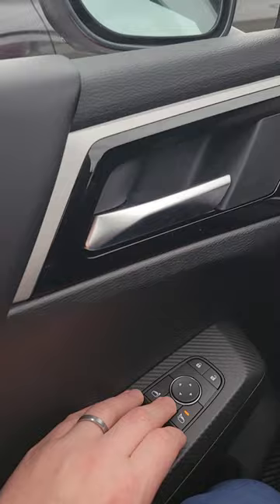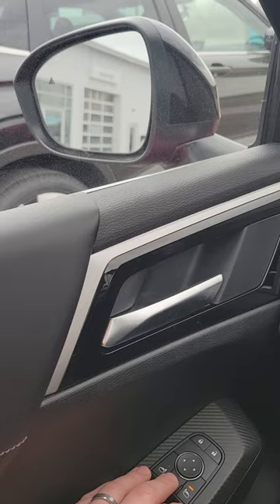Do you look for power folding mirrors? What is this feature worth in dollars to you?